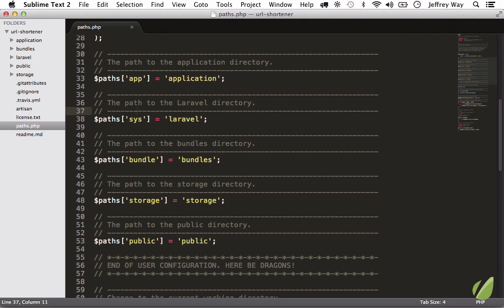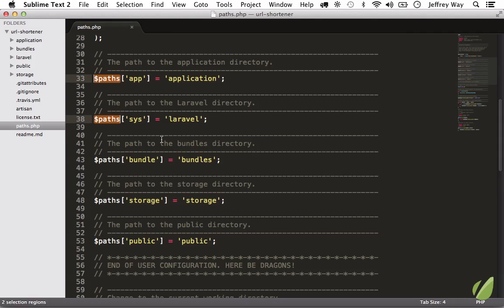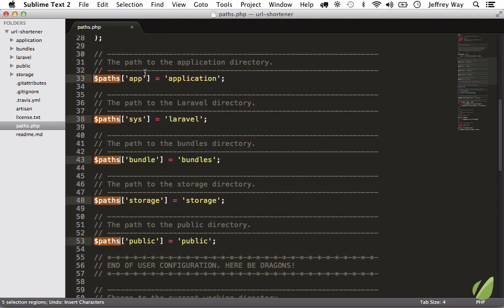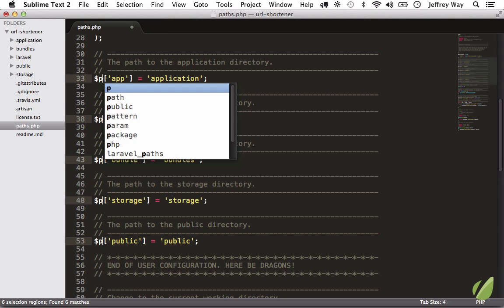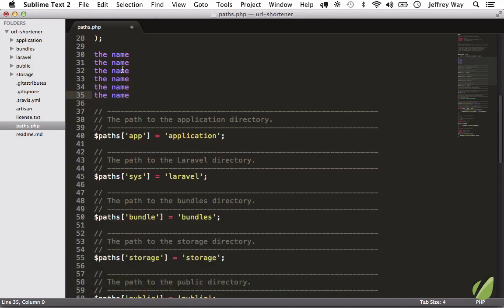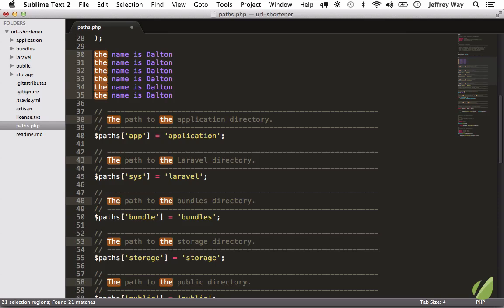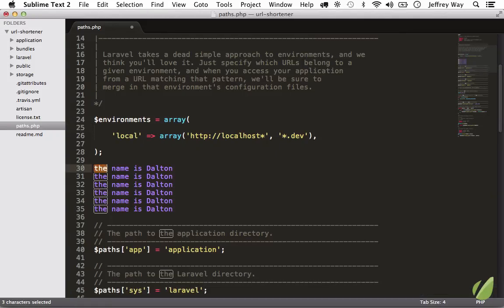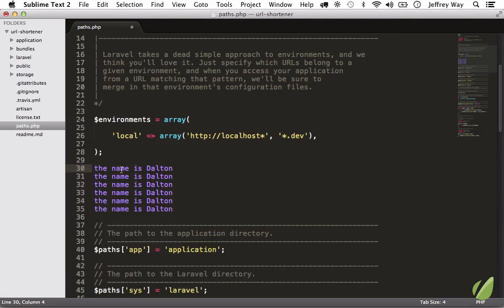Sublime Text Perfect Workflow - 004 - Multiple Cursors and Incremental Search